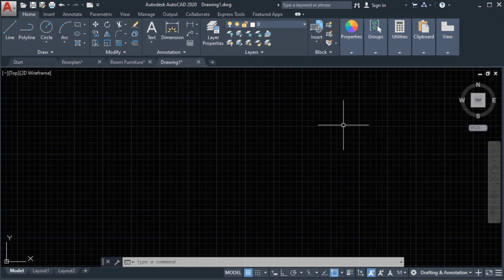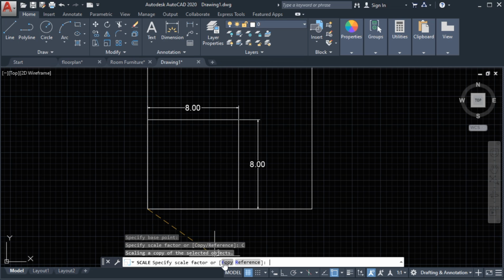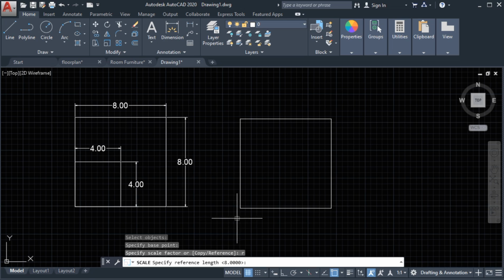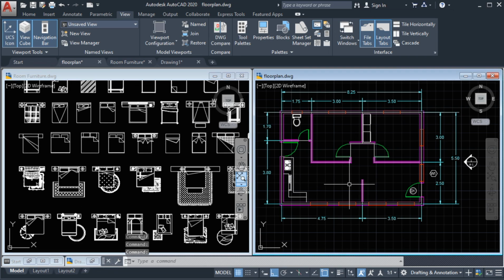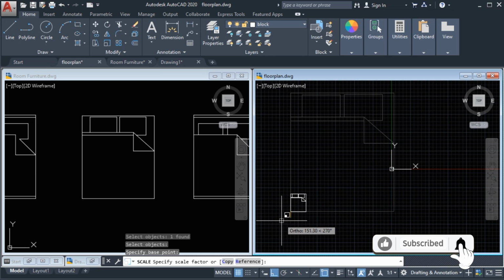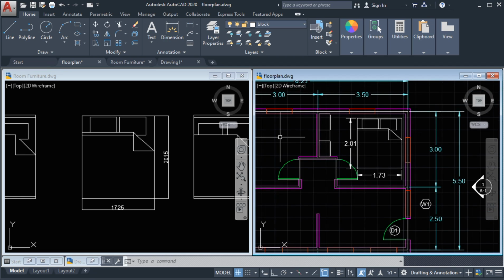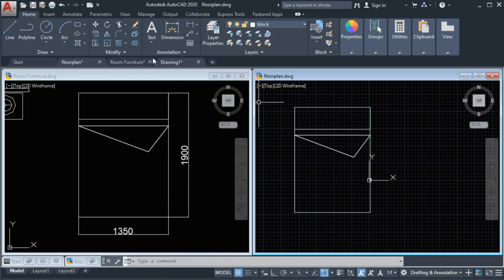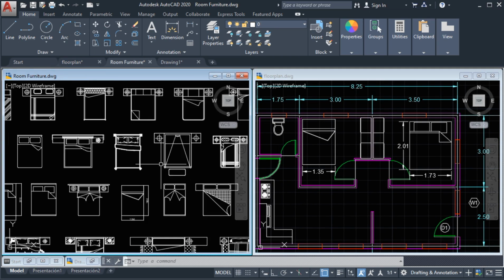AutoCAD Scale command Complete tutorial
in this video will show you how to Scale objects and insert Scale Block to different Units in the draw

This tutorial is intended for AutoCAD beginners, to help you guys who want to learn AutoCAD, This will give you a strong foundation in basic command that can help to really understand the software.

This will be a level by level AutoCAD tutorial, that will start from 2d basic command, we are going to explore and understand the 2d Drafting & Annotation interface then will do exercise drawing, will apply the basic command we learn then proceed to Isometric drawing.

After that we are going to learn the 3d command, so this will be a series of video tutorial that am going to share with you Guys for free. . .

Click the Link Below to stay update to Tutorial video